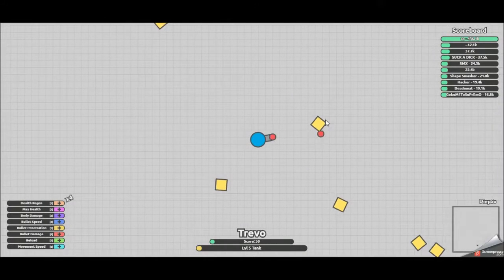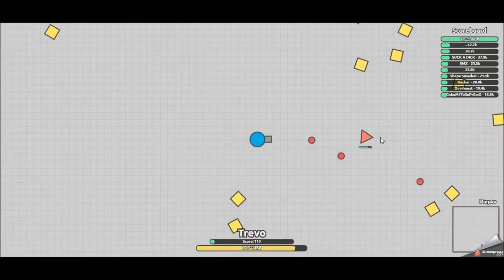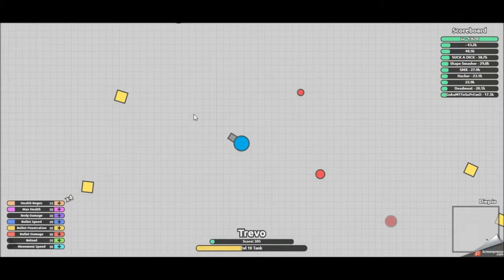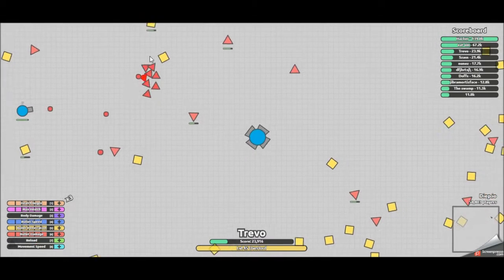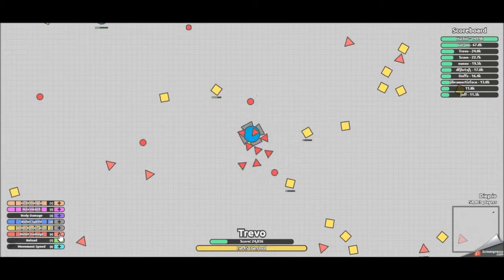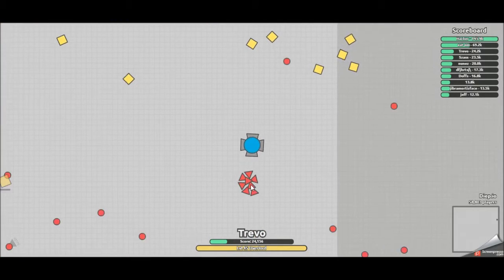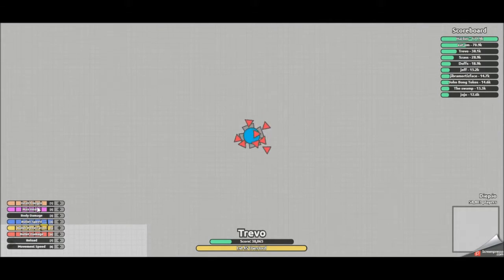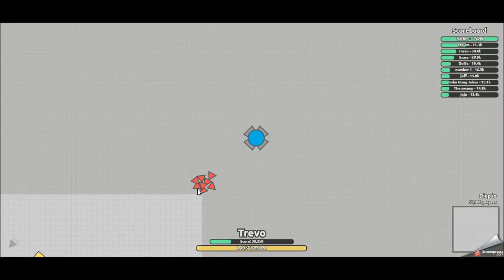Best Overlord Class Build - Diep.io/How to get to lvl 45 Overlord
Build
Health Regen - 6
Max Health - 6
Bullet Speed - Max
Bullet Penetration - Max
Bullet Damage - Max

Song: Tobu - Hope